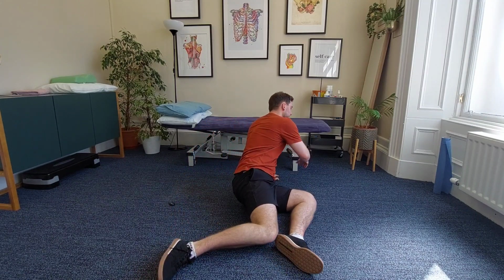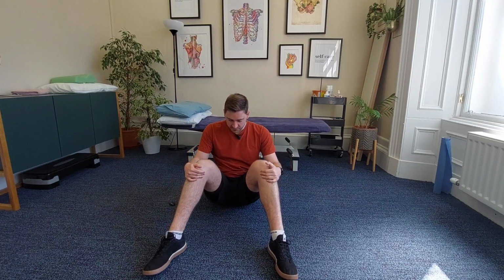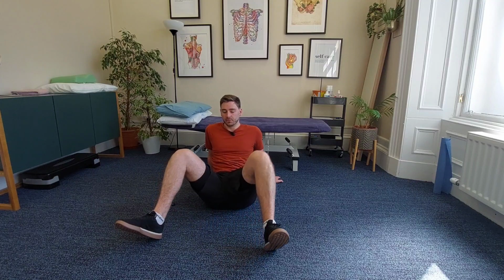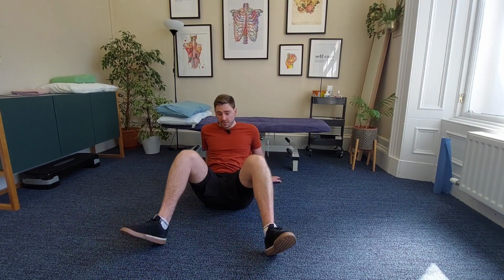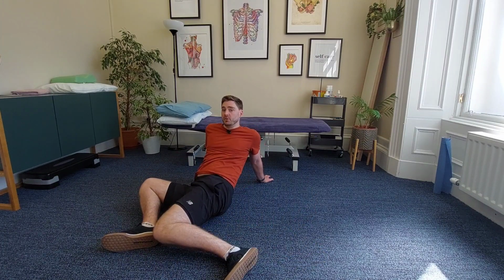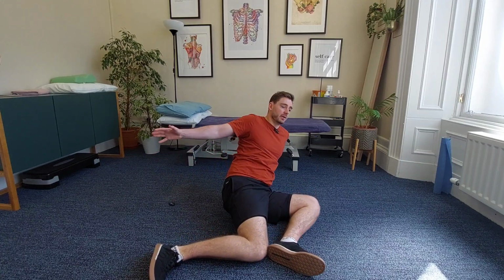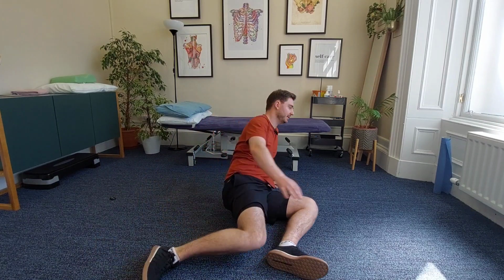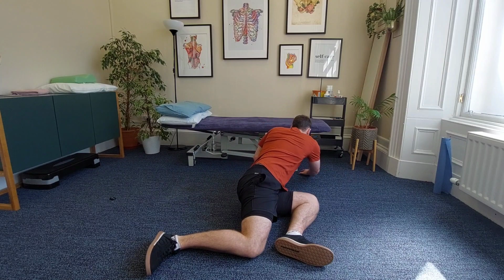Window Wipers - great for improving hip and lower back mobility